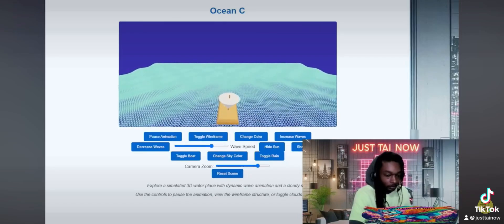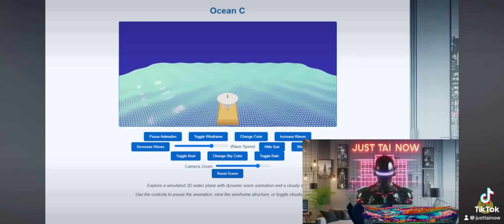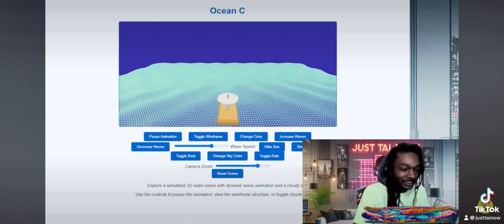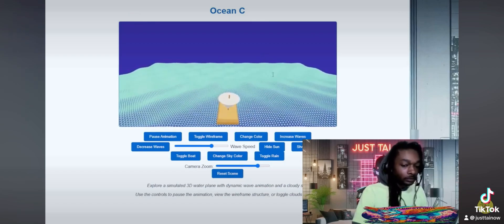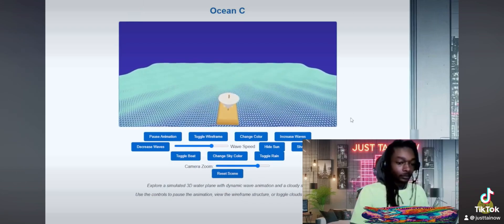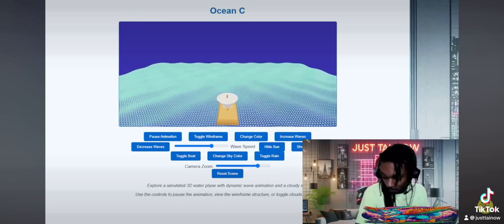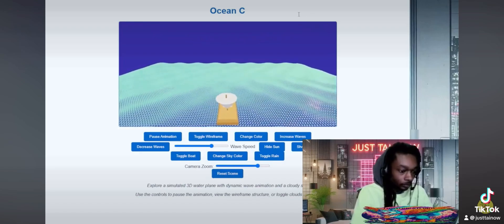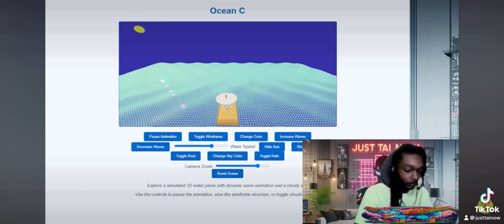A.i. breaks down Sherk da Movie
Clip from the Psy Tai Podcast